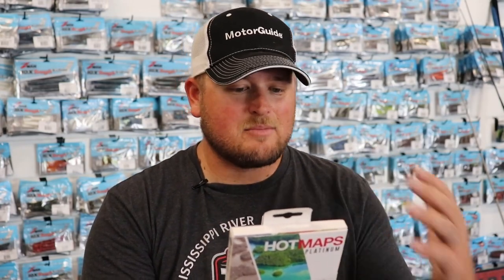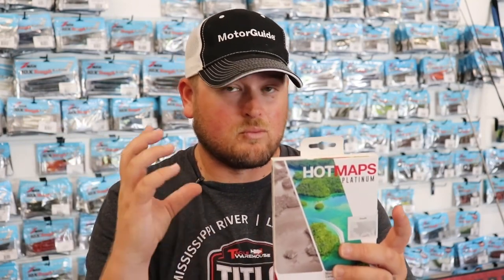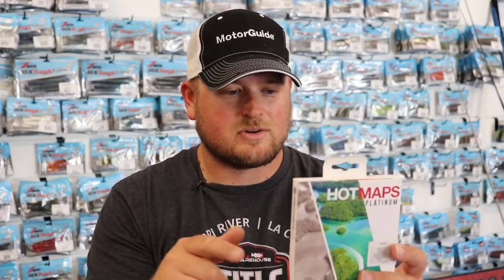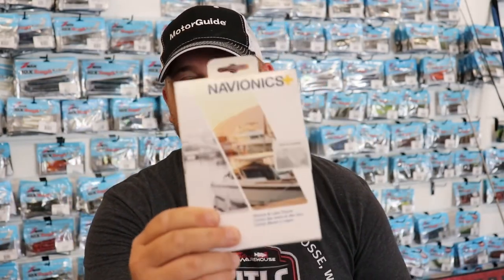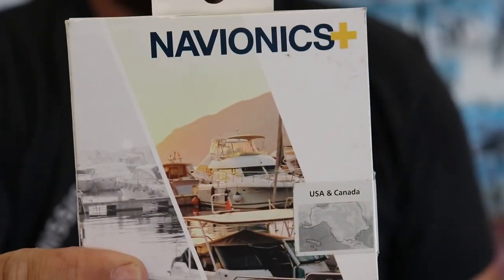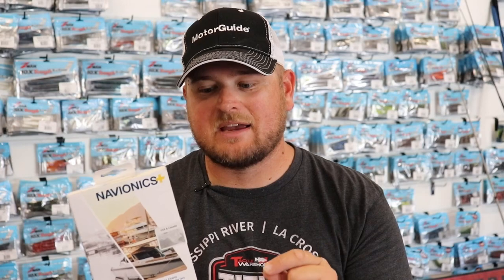Do You REALLY Need To Update Your NAVIONICS Subscription?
Do you really need an active Navionics subscription to use your mapping card?

to buy a Navionics card!

Welcome to SonarFishing!  My name is Miles “Sonar” Burghoff.  I fish the MLF Pro Circuit tournament trail, guide in Alaska, and just all around LOVE fishing! It is my goal to deliver fresh fishing content on a weekly basis, consisting of videos highlighting my life on the tournament circuit, as well as relevant fishing tips and tricks.